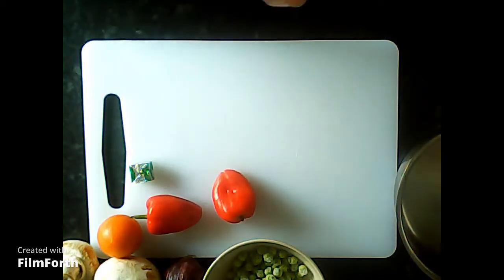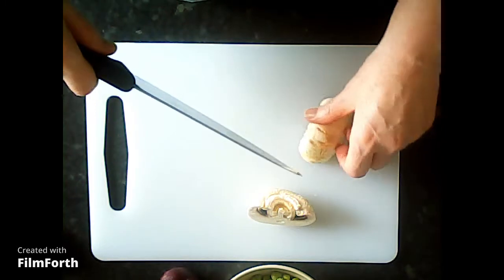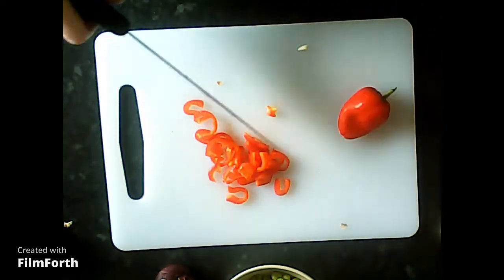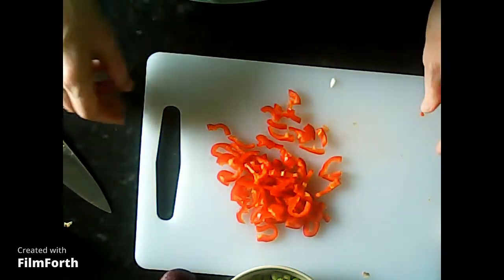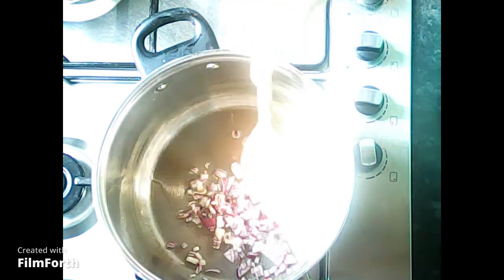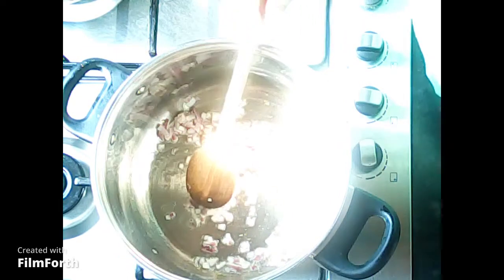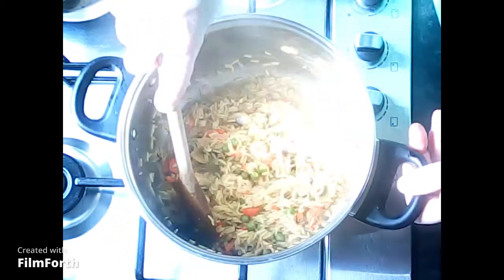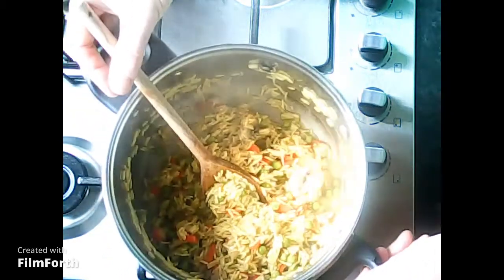savoury rice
savoury rice lesson